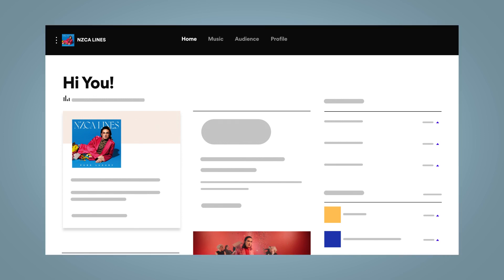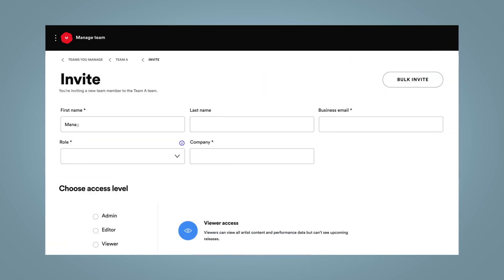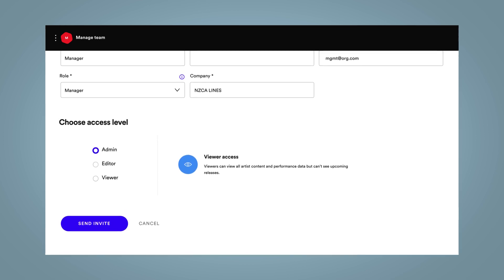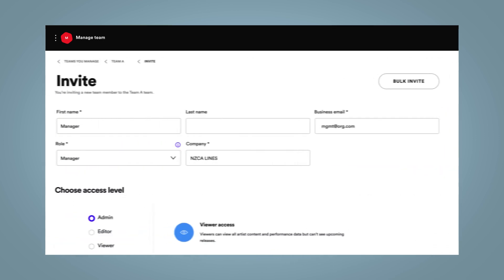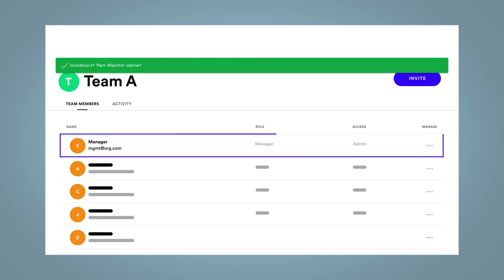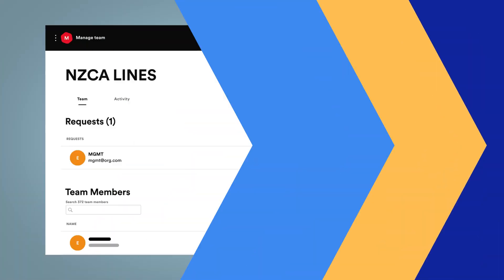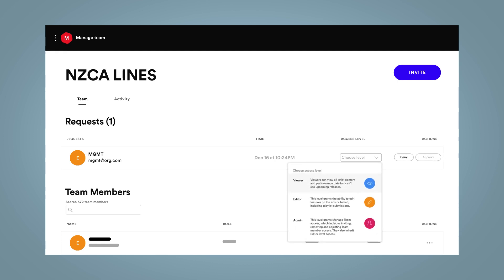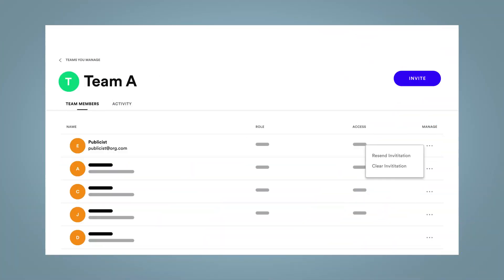How to Add Team Members | Spotify for Artists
Managing your team is an important part of using Spotify for Artists. In this video we’ll walk you through step-by-step on how to add team members to your profile.

For more info from Spotify for Artists including articles, video series, and FAQs